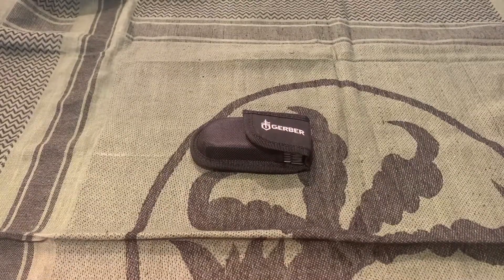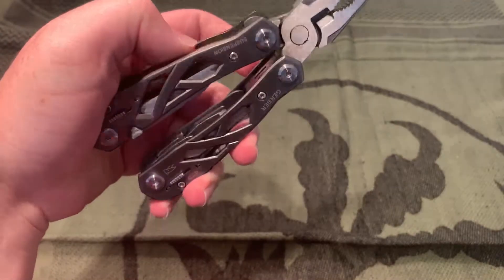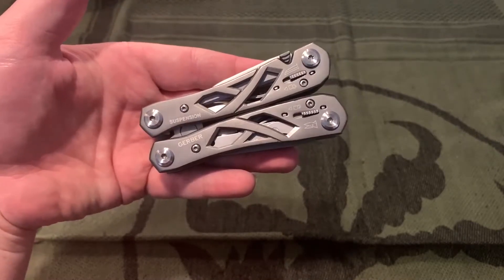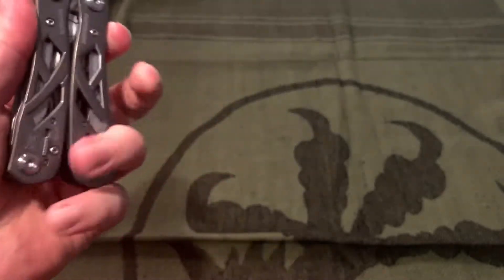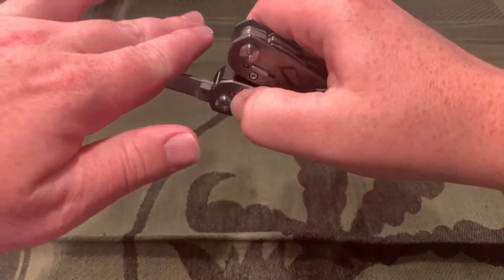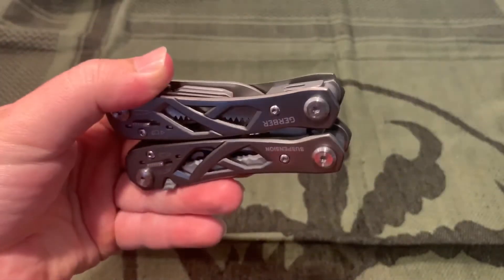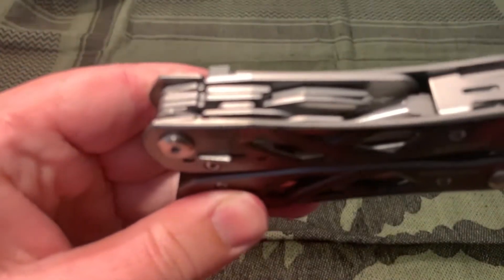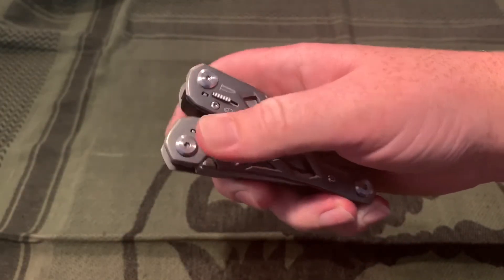Gerber Suspension Review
This is a look at the Gerber Suspension Multi-tool.